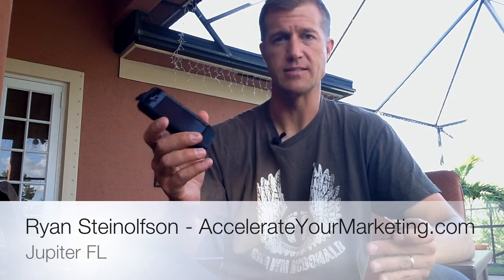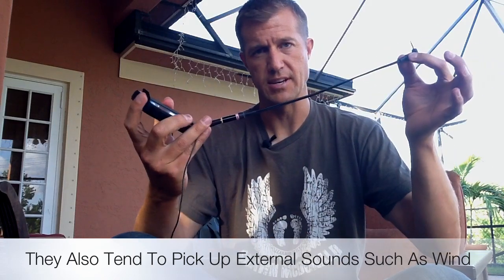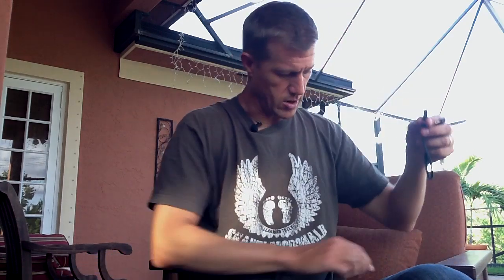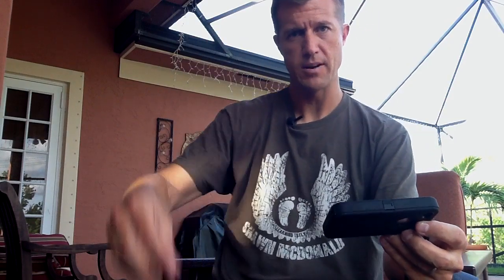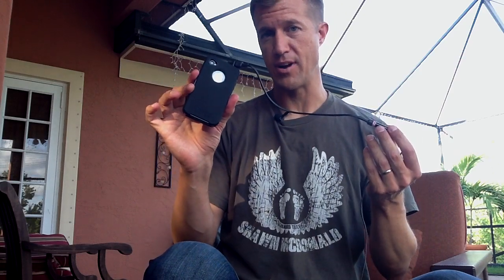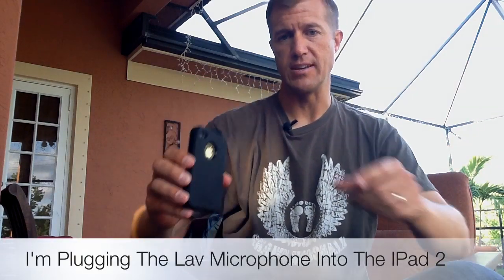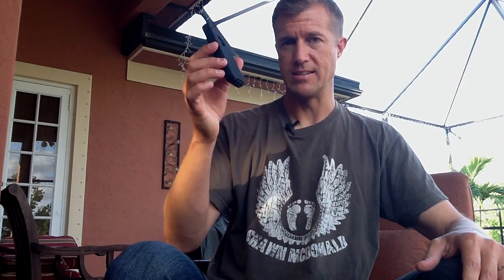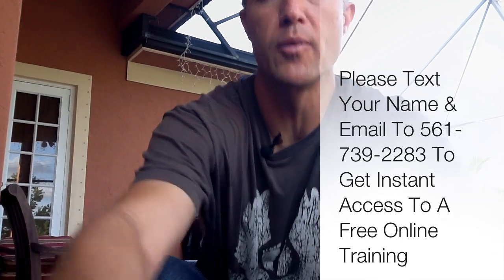Ipad External Microphone: How To Use A Lavalier Microphone With An IPad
IPad External Microphone. In this video I teach you how to use a Lavalier microphone with your IPhone or IPad so you can get high quality sound from a distance and in high winds.

To purchase the adapter for the Iphone that allows you to use the lavalier microphone go

To get the Audio Technica Lavalier Microphone go